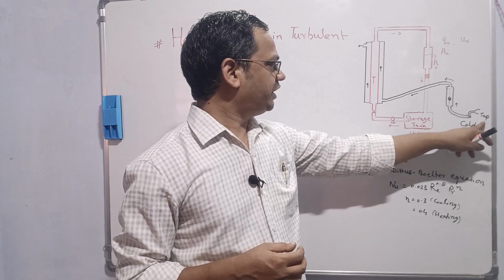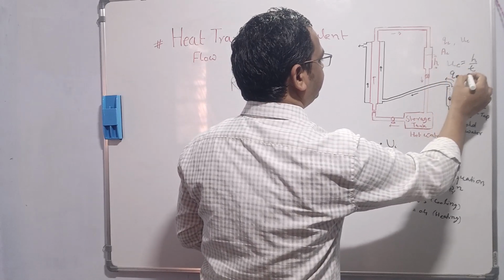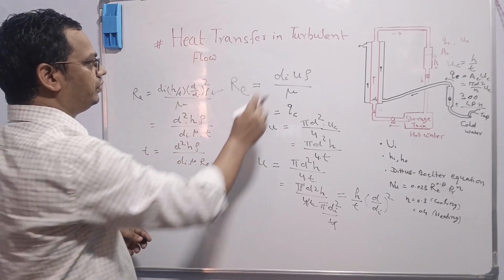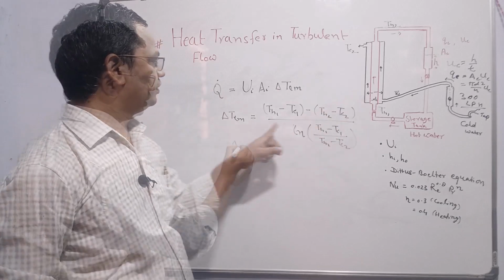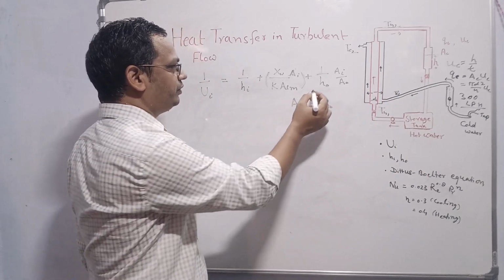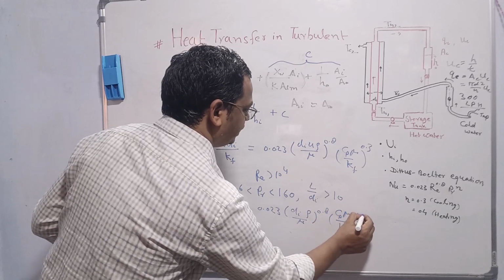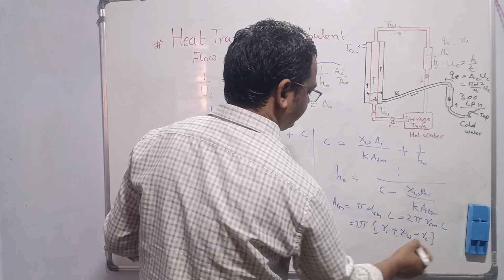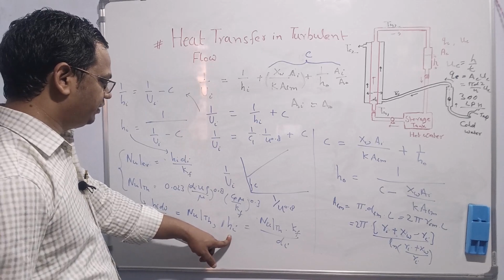Heat Transfer in Turbulent Flow | Theoretical Descriptions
BTCH402 Undergraduate Laboratory Experiments on Heat Transfer, Chemical Engineering, GSFC University.

Objective:
       To determine the overall heat transfer coefficient making use of logarithmic mean temperature difference. From overall heat transfer coefficient, determine the individual film heat transfer coefficient and verify the Dittus-Boelter equation for Turbulent flow heat transfer.